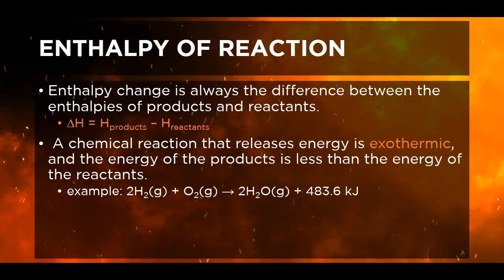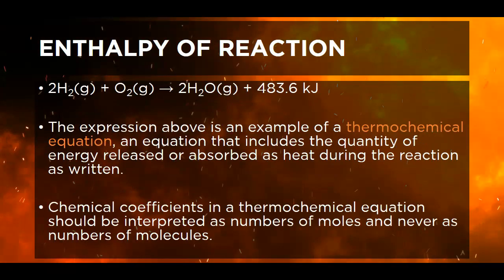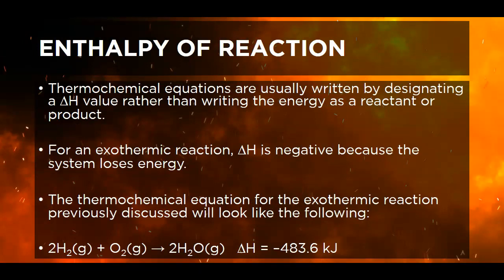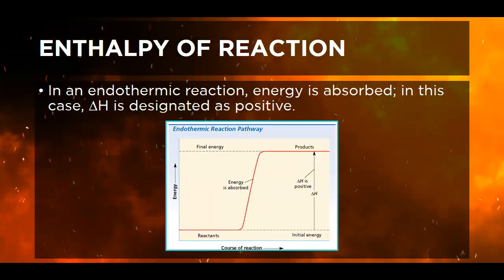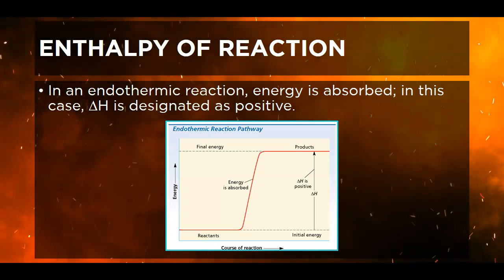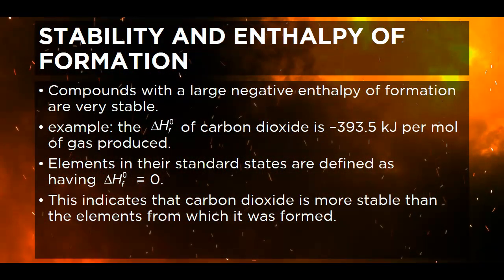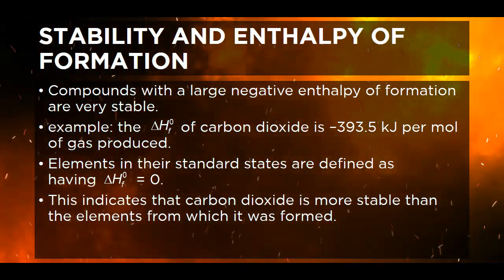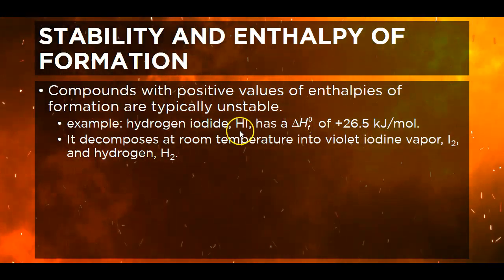16.1 (Part 2) Thermochemistry